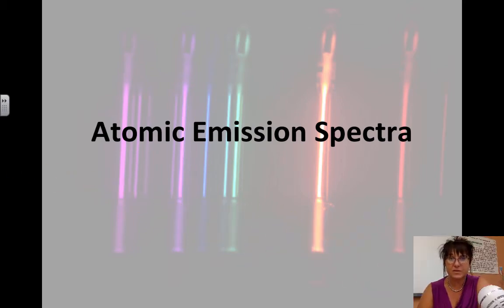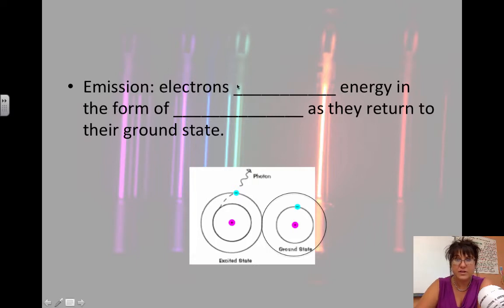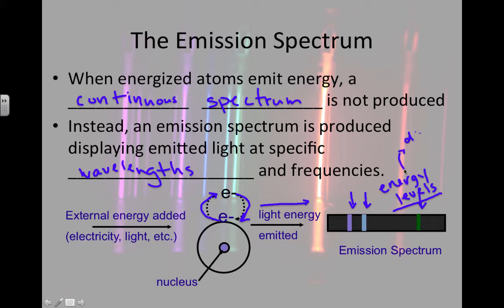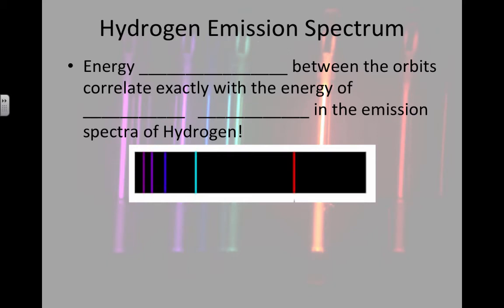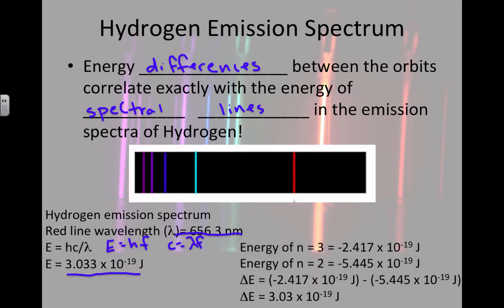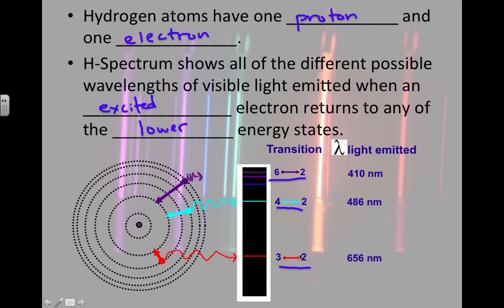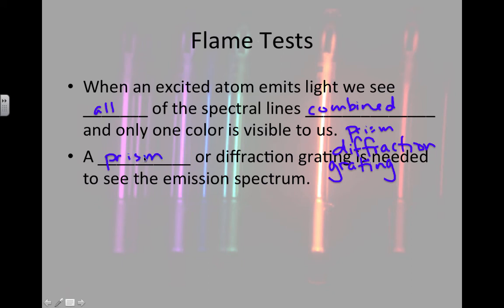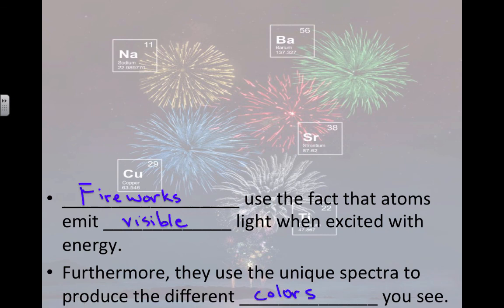Atomic Emission Spectra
Table of Contents:

00:12 - When energy is added to atoms, they release energy in the form of _______.
01:12 -
01:35 - The Emission Spectrum
02:50 -
04:28 -
04:43 - Hydrogen Emission Spectrum
07:45 - Flame Tests
08:36 -